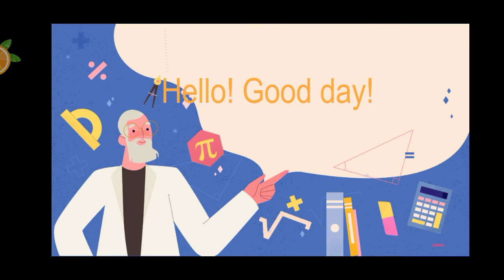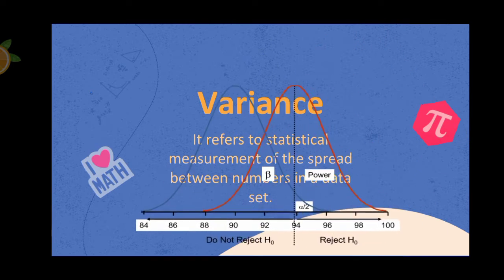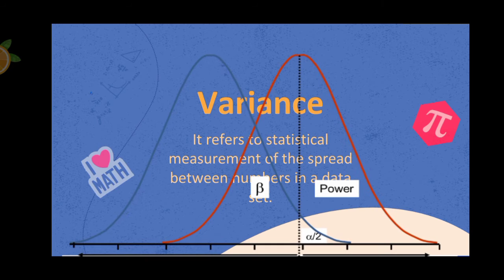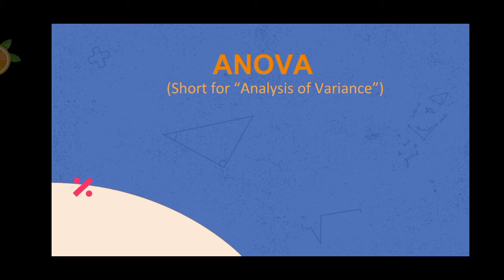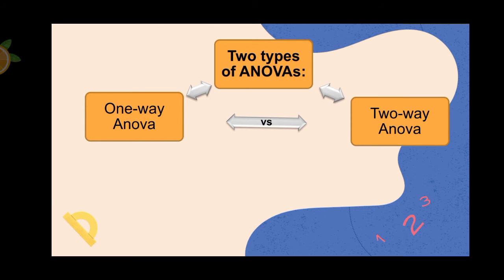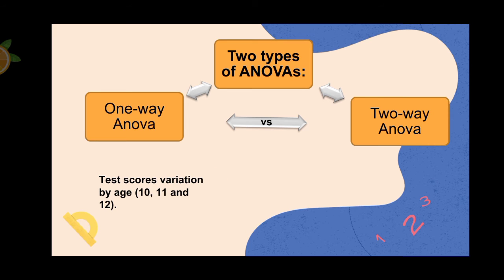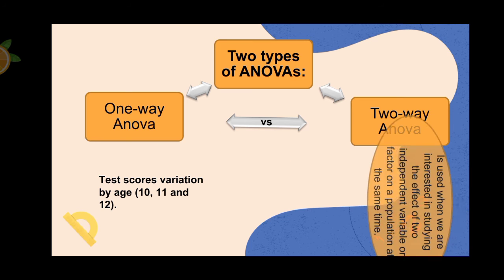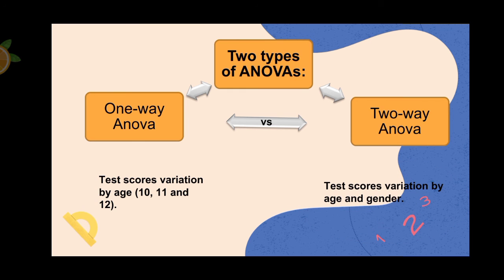Introduction of ANOVA (Analysis of Variance)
An introduction of ANOVA(Analysis of Variance), when and how to use in conducting research.